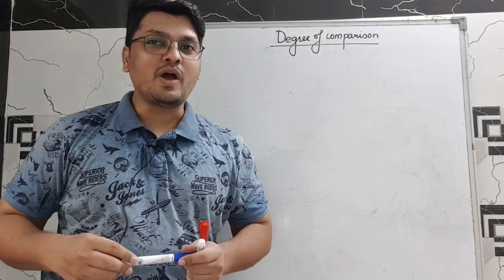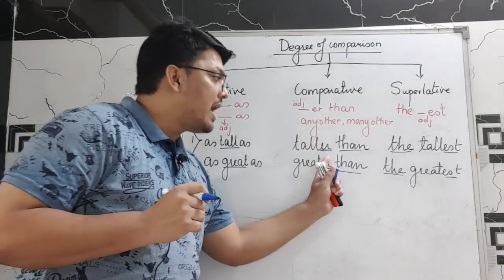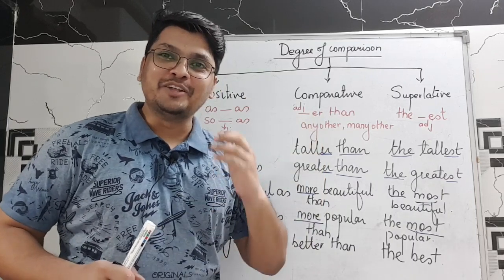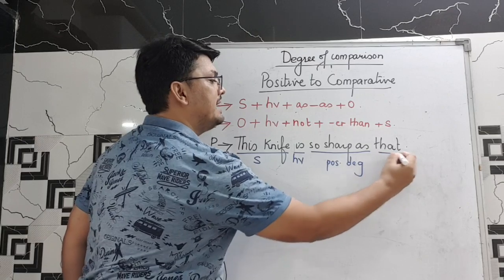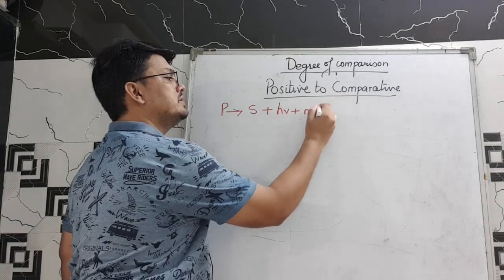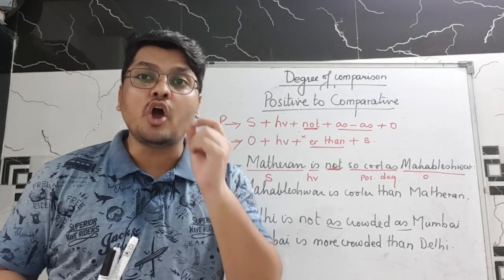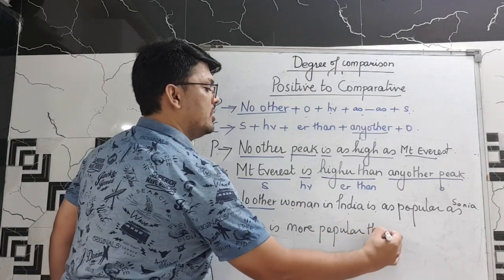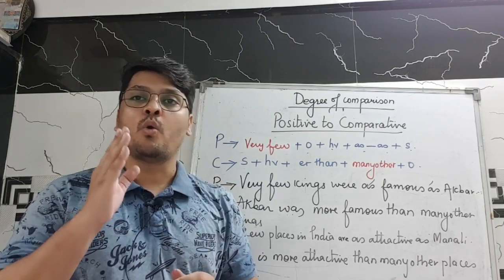ENGLISH GRAMMAR || DEGREE OF COMPARISON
Prof. Zuhair Mirza